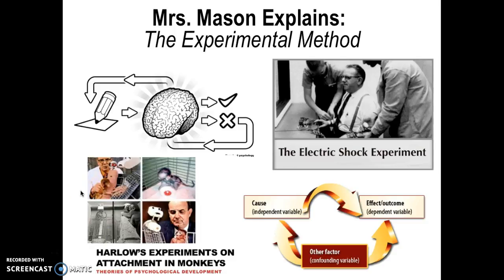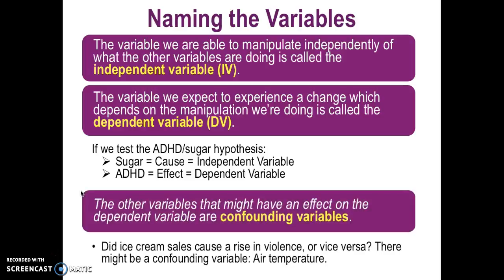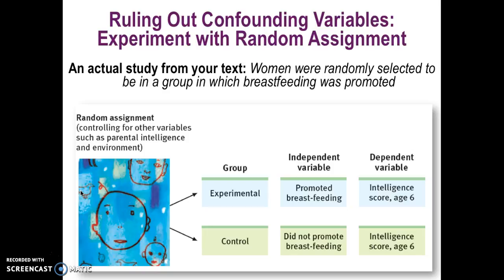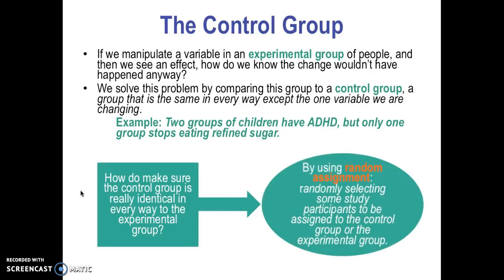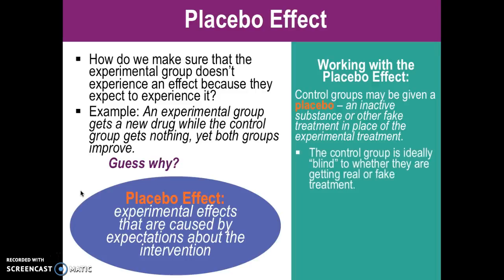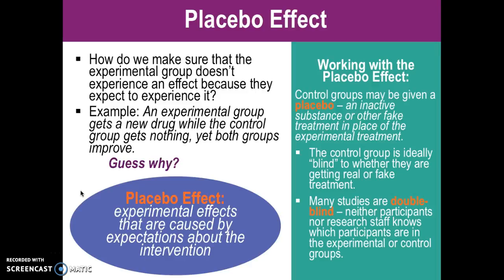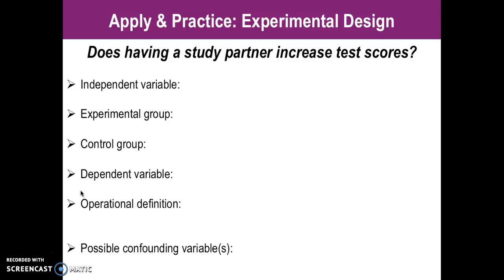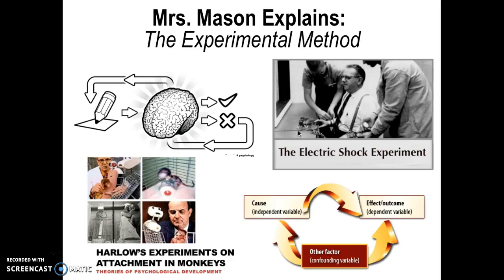The Experimental Method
12 Mason Explains - The Experimental Method